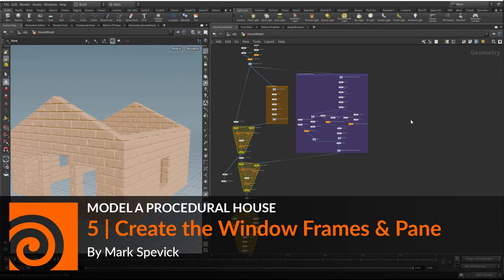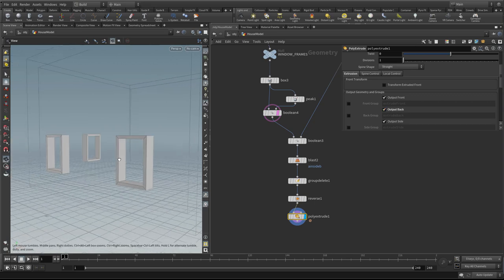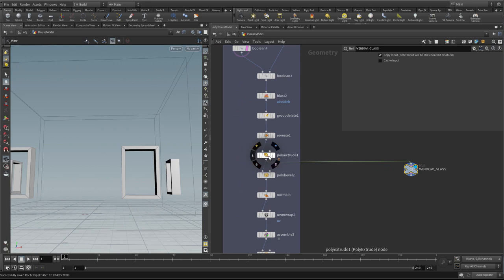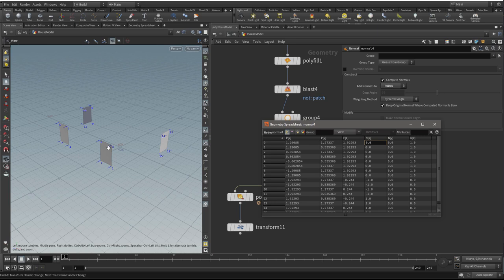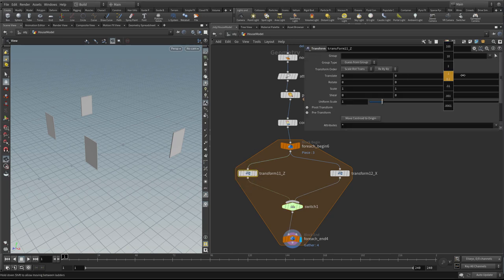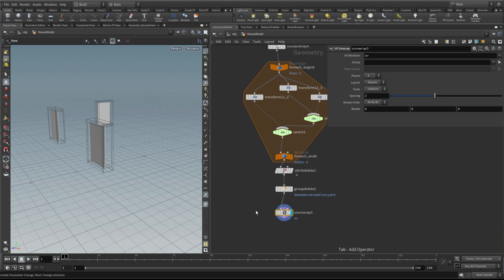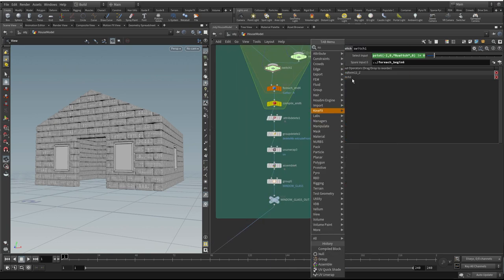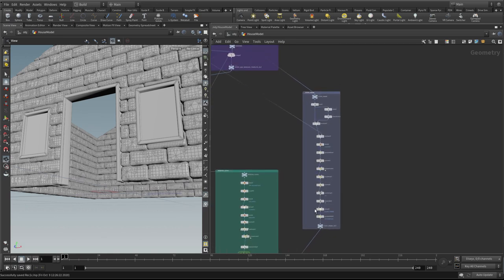Procedural House | 5 | Create Window Frames & Pane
Using the shapes created to cut out the windows, you will build frames and then window panes that fit perfectly. These will procedurally update if you change the house, or if you reposition or resize the openings.